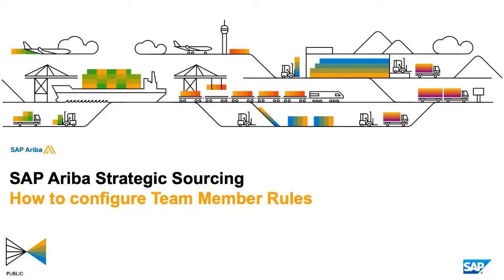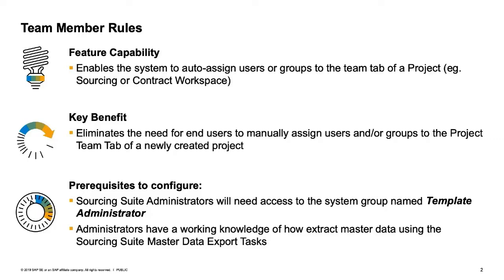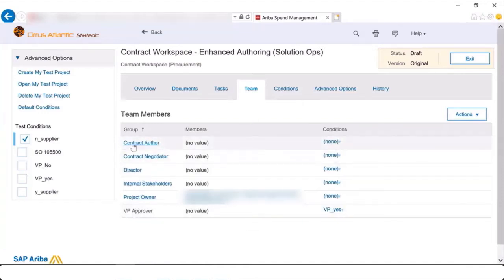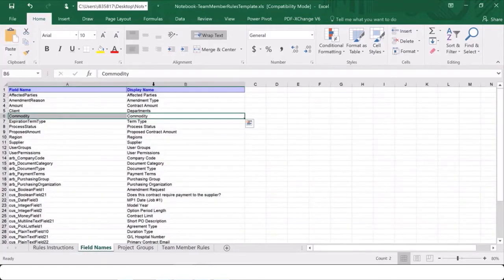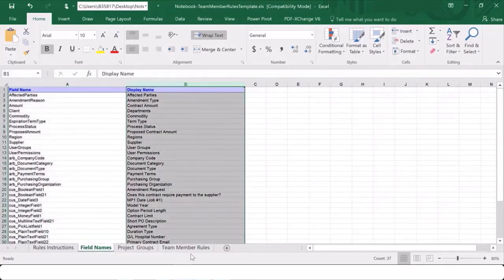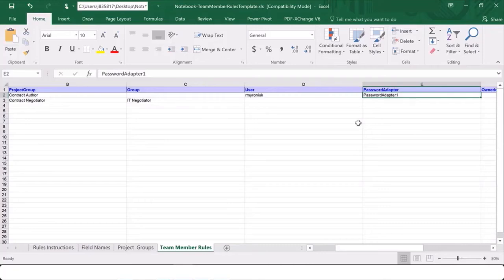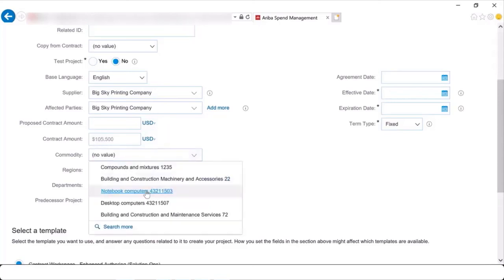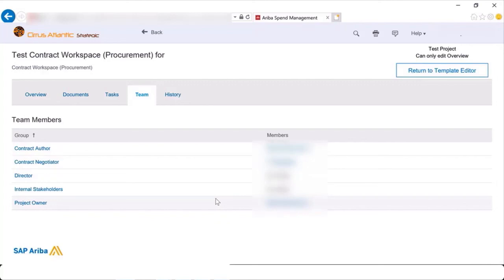How to Configure Team Member Rules